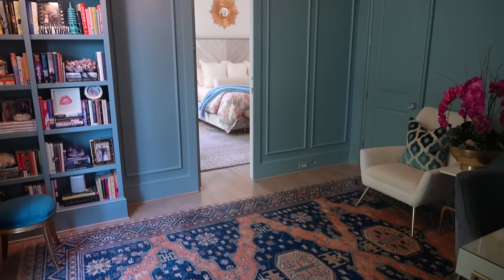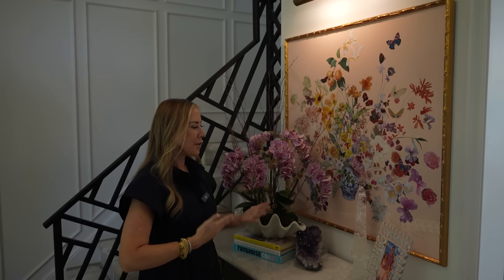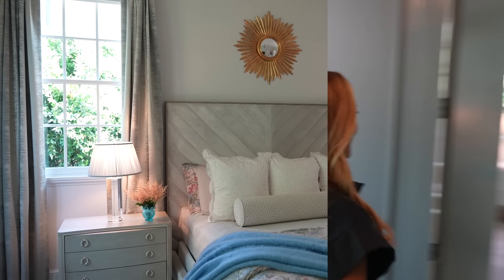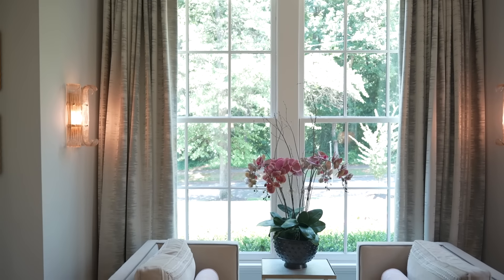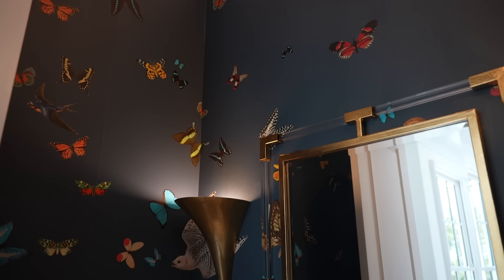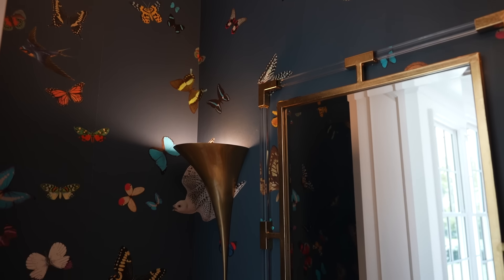HOUSE TOUR | Inside a Transitional Home in Charlotte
On today's episode of Homeworthy, we're in Charlotte, NC, visiting the home of interior designer Alexis Pawling. Alexis lives with her family in a gorgeous home with transitional touches and bright pops of color. Born and raised on the Upper East Side of Manhattan, Alexis developed a love for beautiful architecture and design from a young age. Her aesthetic is founded on classic design principles, blending color, texture, and pattern to create smart and energetic living spaces. Enjoy!